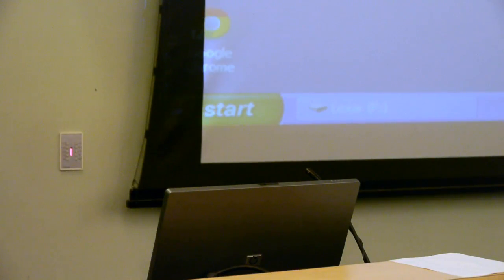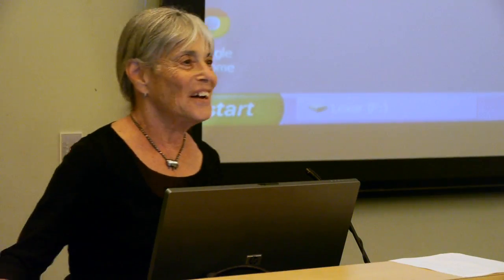PLP 5/11/2012 Part 10